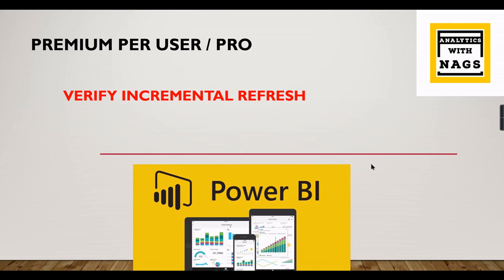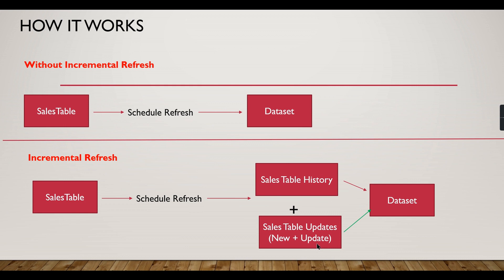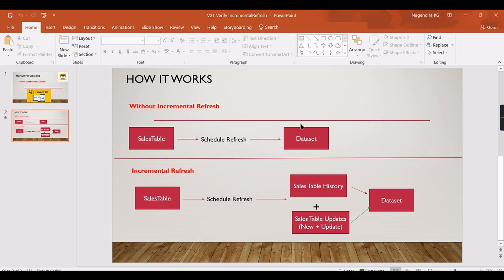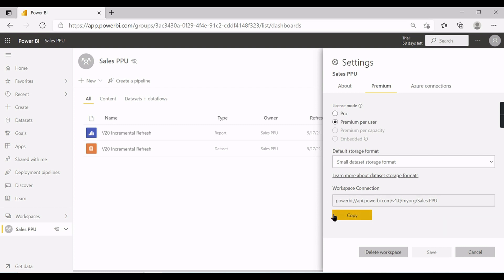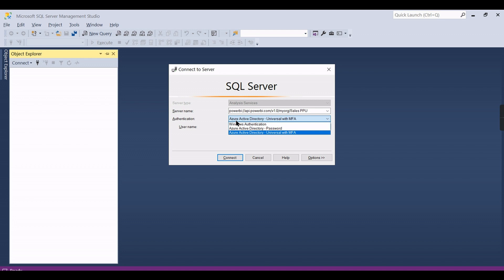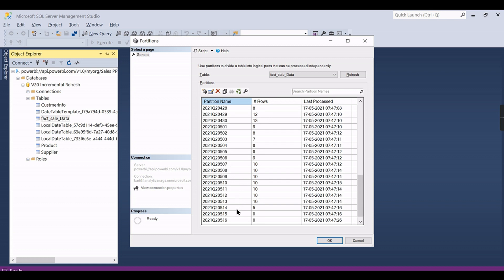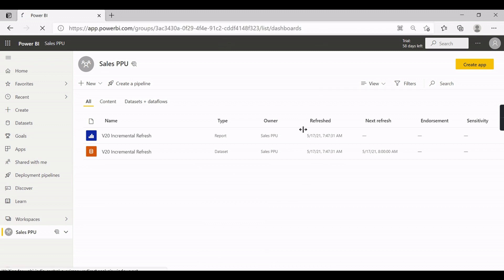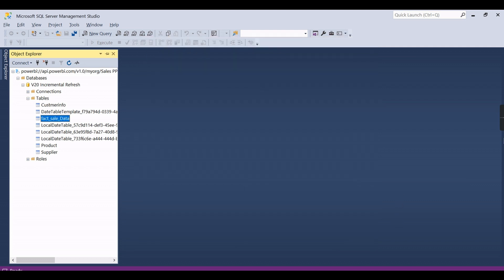Verify Incremental Refresh in Power BI Service (21/30)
How to verify Incremental Refresh in Power BI
How to create Partition in Power BI
How to connect to Power BI workspace from SSMS
Premium License benefit to connect to Power BI Workspace from SSMS